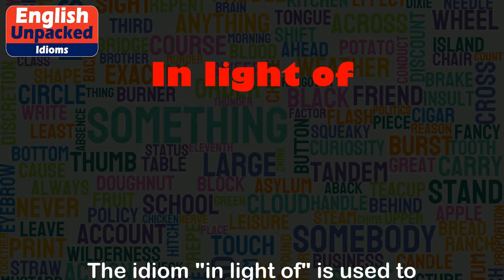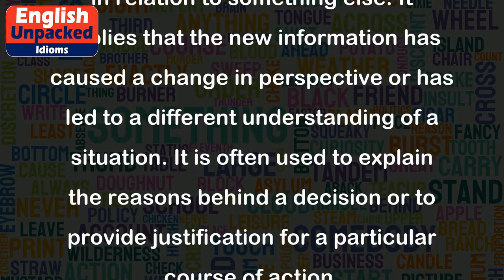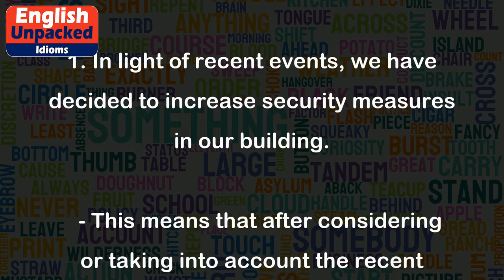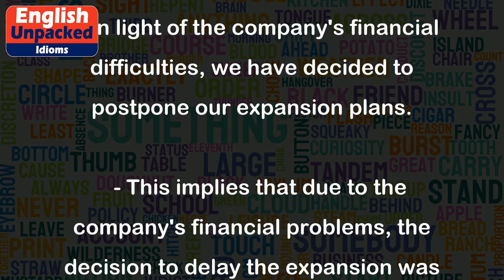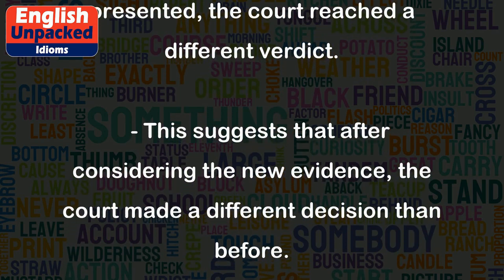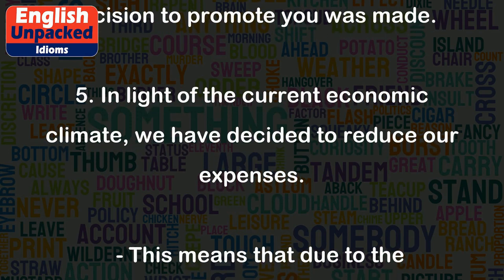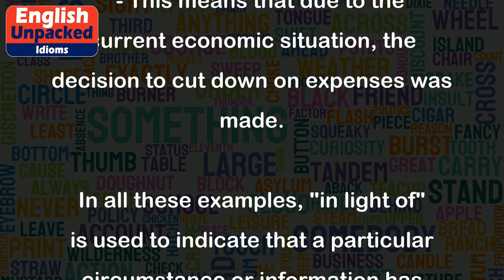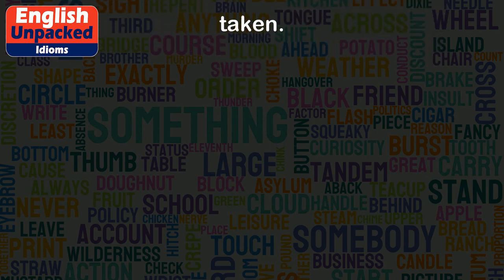In light of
The idiom "in light of" is used to introduce information or a decision that has been influenced or considered in relation to something else. It implies that the new information has caused a change in perspective or has led to a different understanding of a situation. It is often used to explain the reasons behind a decision or to provide justification for a particular course of action.
Here are some examples to illustrate the usage of "in light of":
1. In light of recent events, we have decided to increase security measures in our building.
   - This means that after considering or taking into account the recent events, the decision to enhance security was made.
2. In light of the company's financial difficulties, we have decided to postpone our expansion plans.
   - This implies that due to the company's financial problems, the decision to delay the expansion was made.
3. In light of the new evidence presented, the court reached a different verdict.
   - This suggests that after considering the new evidence, the court made a different decision than before.
4. In light of your exceptional performance, we have decided to promote you to a higher position.
   - This indicates that considering your outstanding performance, the decision to promote you was made.
5. In light of the current economic climate, we have decided to reduce our expenses.
   - This means that due to the current economic situation, the decision to cut down on expenses was made.
In all these examples, "in light of" is used to indicate that a particular circumstance or information has influenced a decision or understanding. It helps to provide context and reasoning for the actions taken.